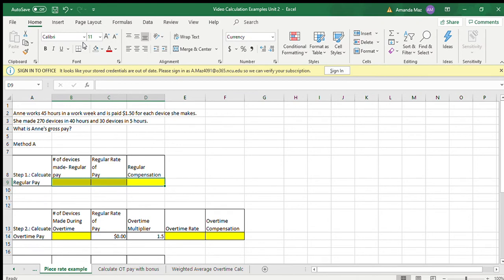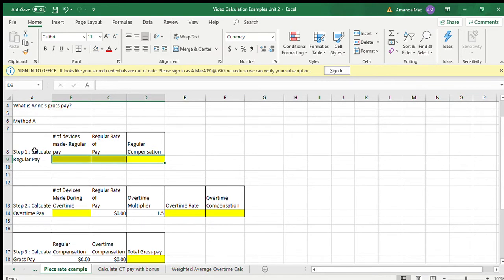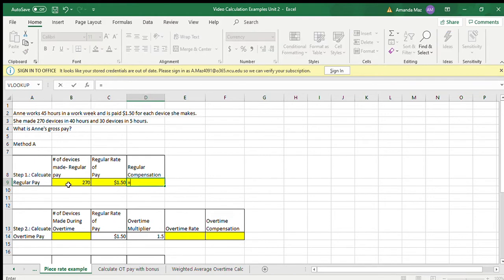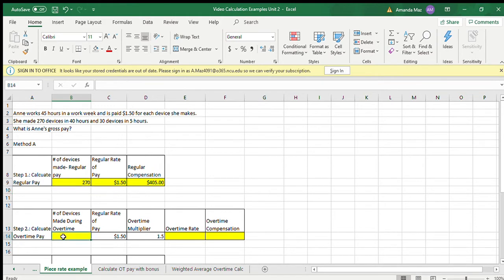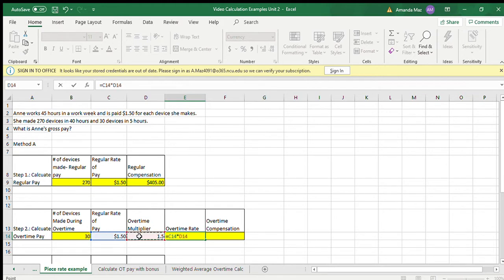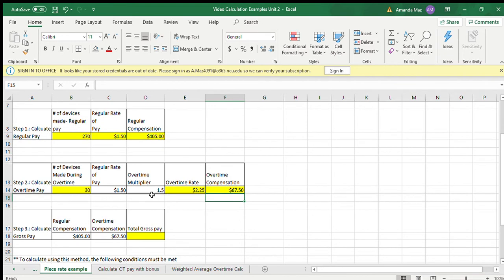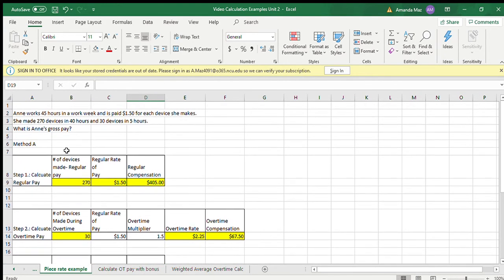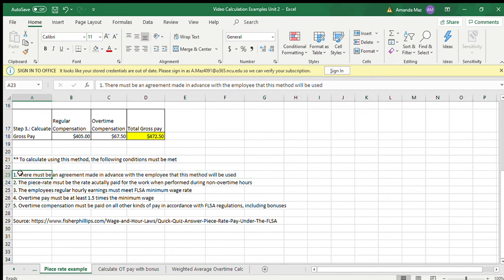Piece Rate Calculation Unit 2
This video shows how to calculate gross pay when an employee is paid for each item they make.